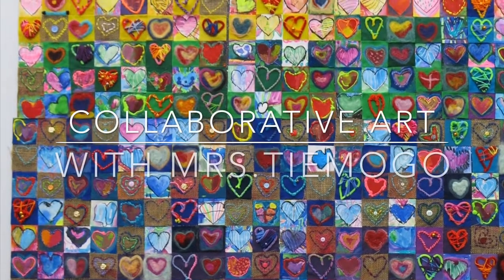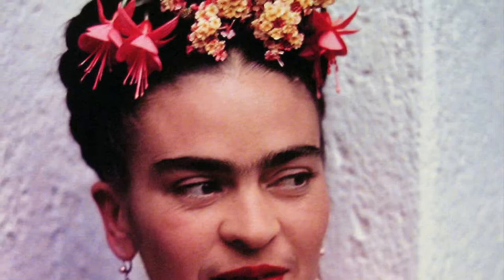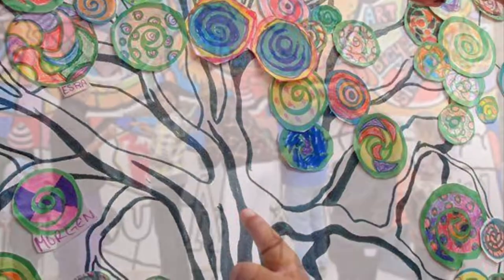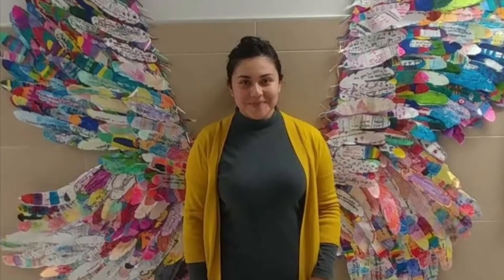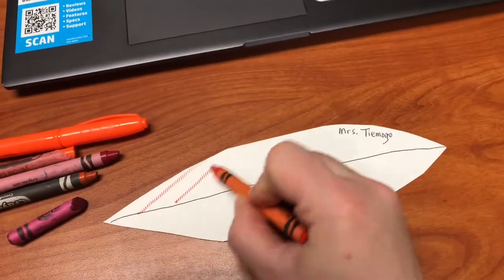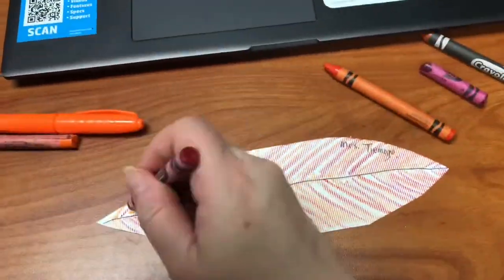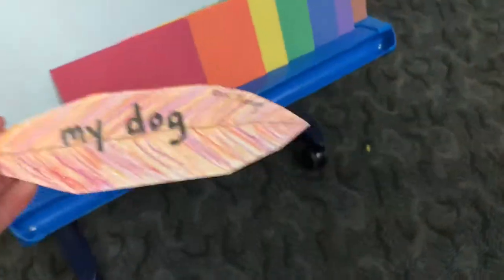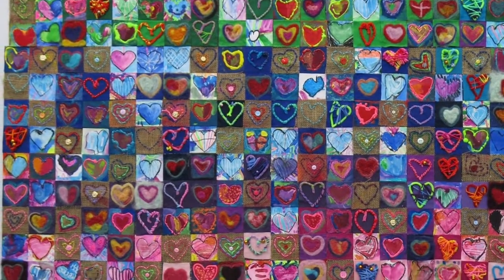Collaborative art project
Second grade students will make their first collaborative art project of the year using turkey feathers to write what they are thankful for.